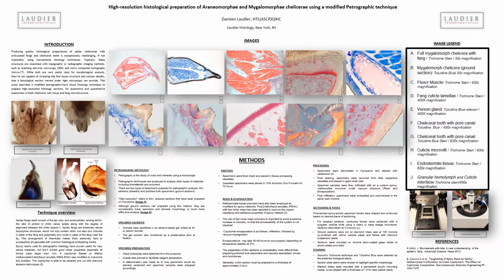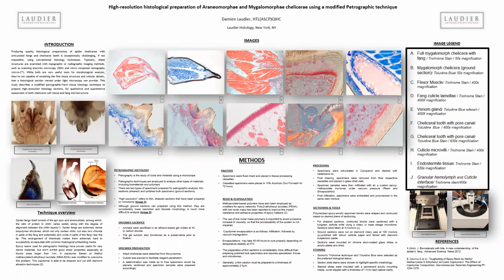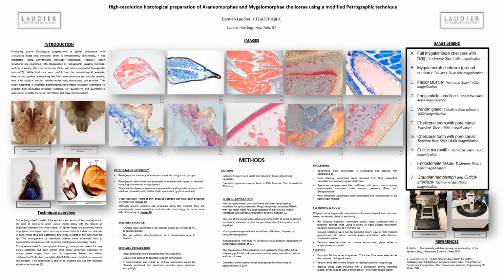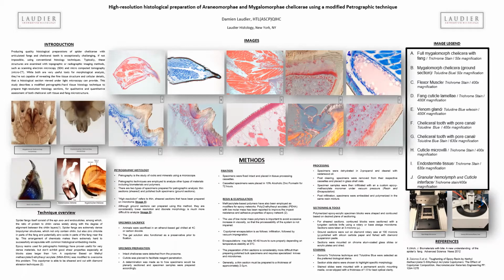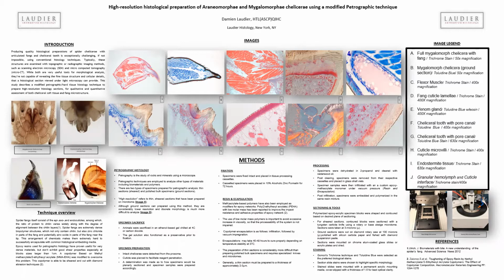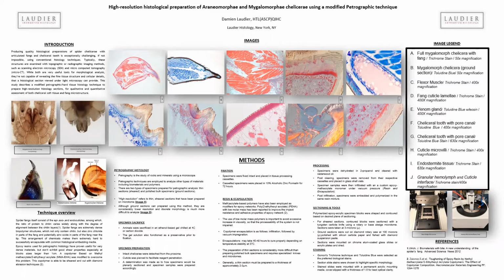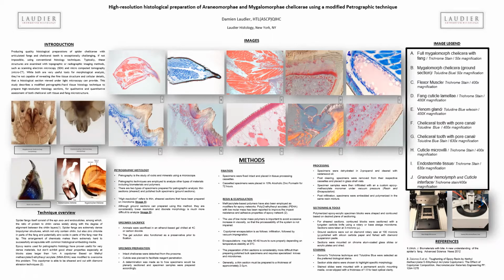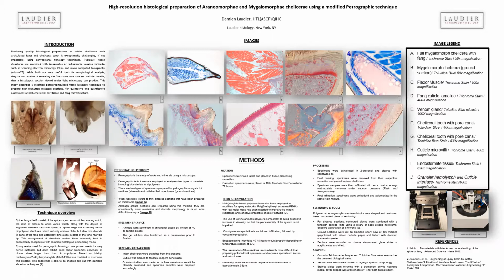2020 NSH Convention Scientific Poster Podcast featuring Damien Laudier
This podcast discussed Damien Laudier's poster titled High-resolution histological preparation of Araneomorphae and Mygalomorphae chelicerae using a modified petrographic technique presented at the Annual NSH Convention.